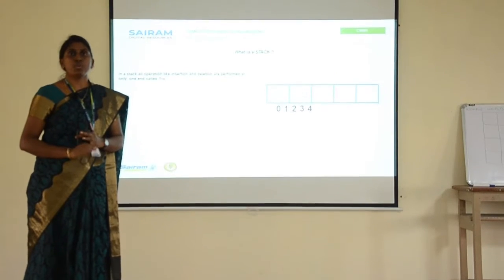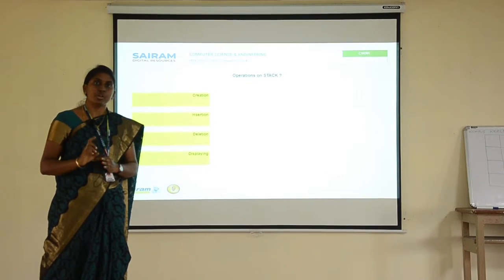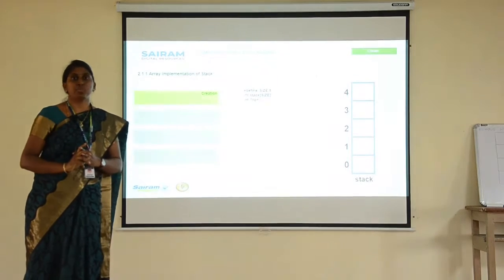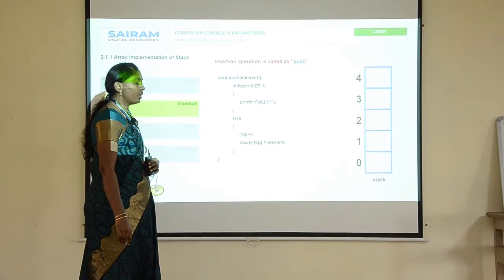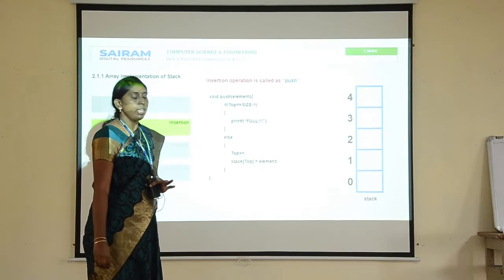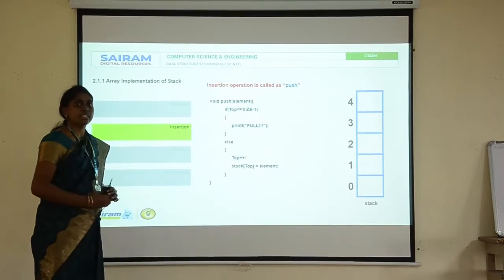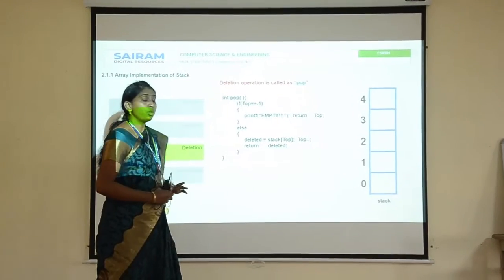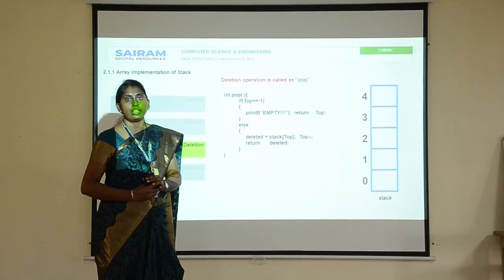Linear data structures – stacks, queuesRehau unlimited polymer solutions